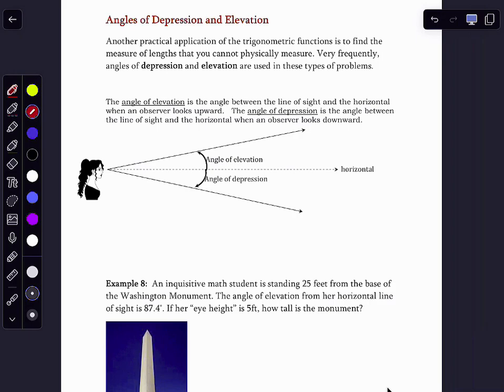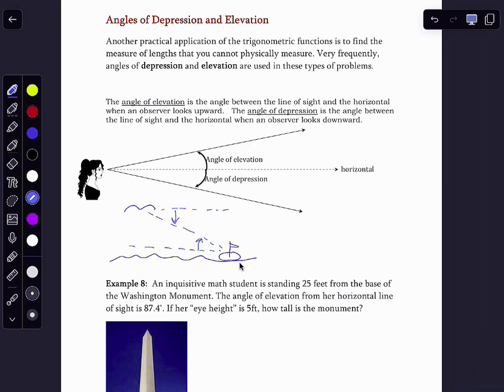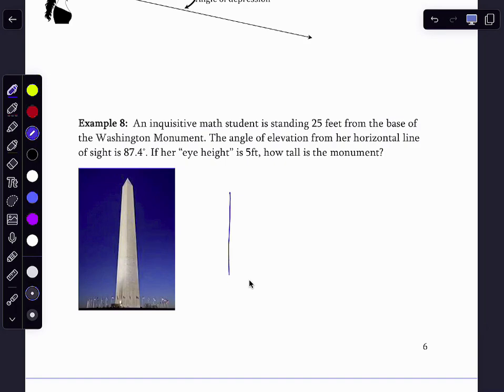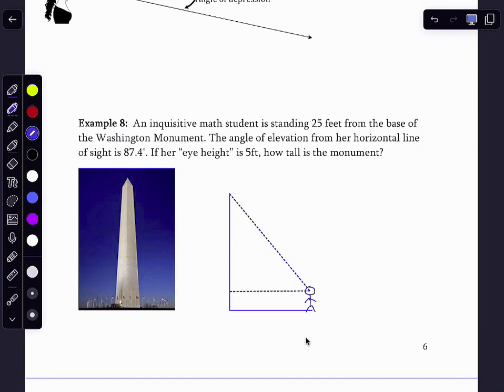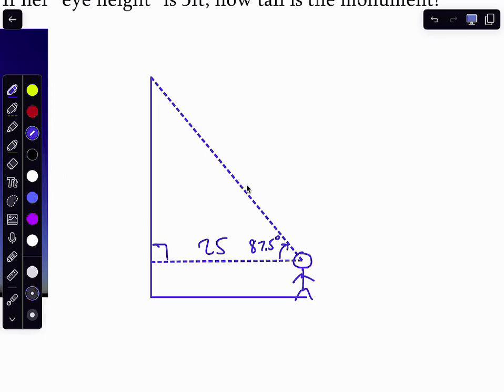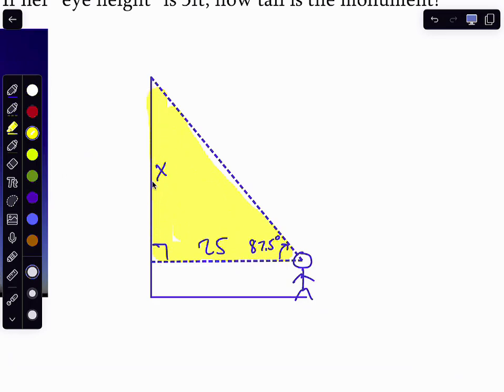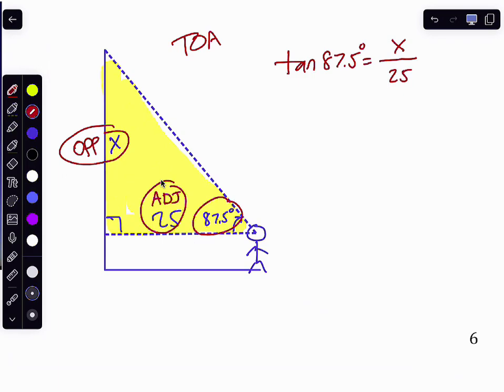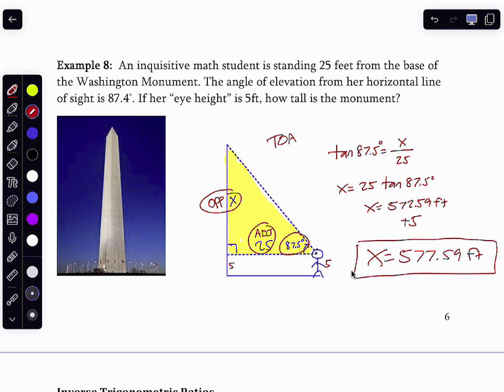IAG Unit 8B Page 6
Right Triangle Trigonometry - Angle of Elevation and Depression